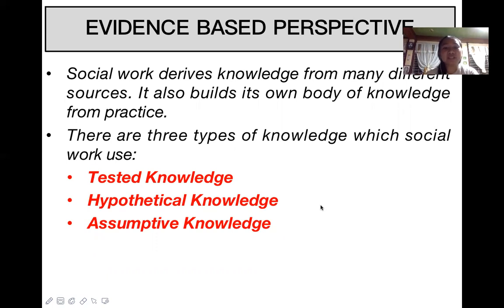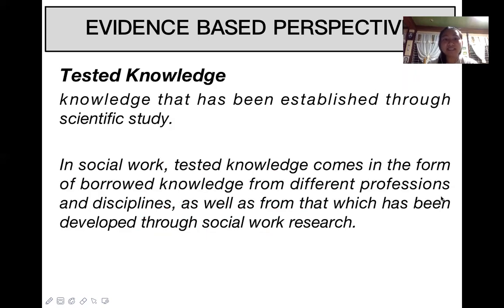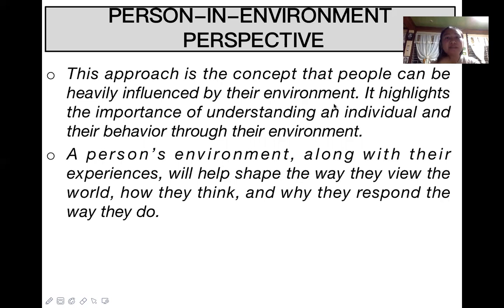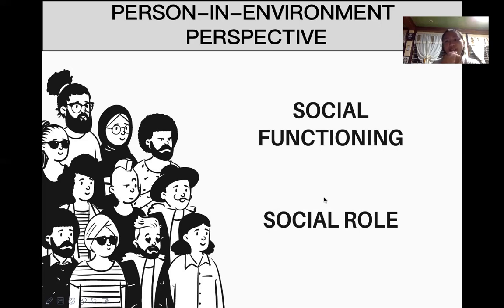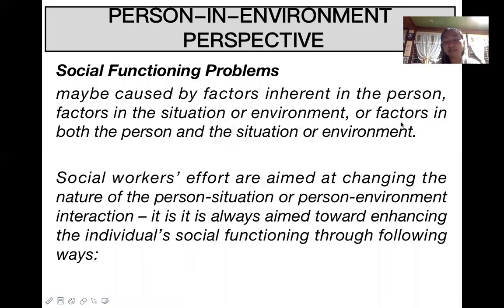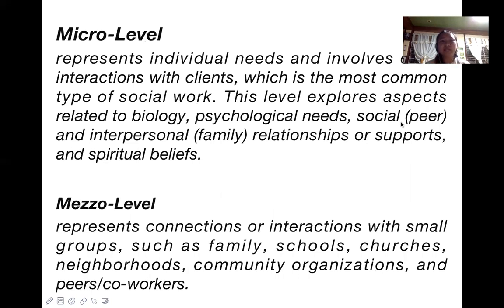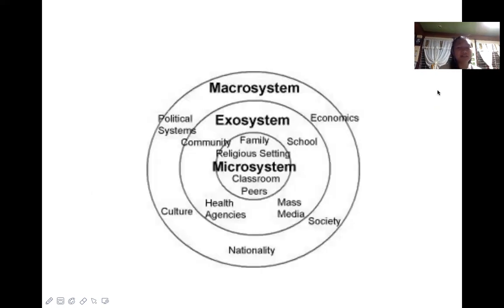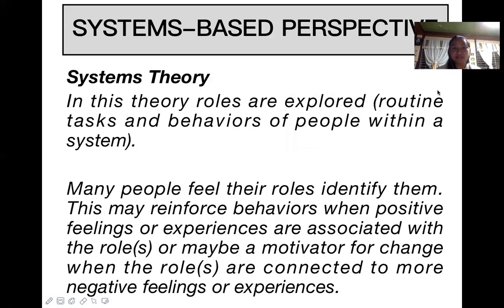Unit 1 Part 1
Here's a discussion about the evidence-based perspective, person-in-the-environment perspective, and systems theory in relation to social work.